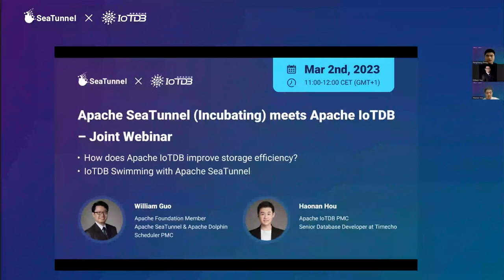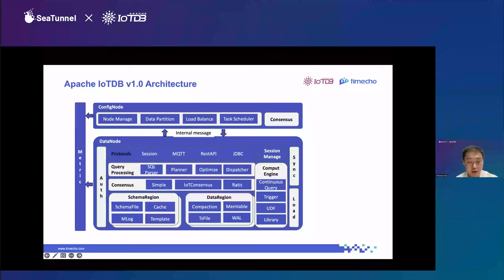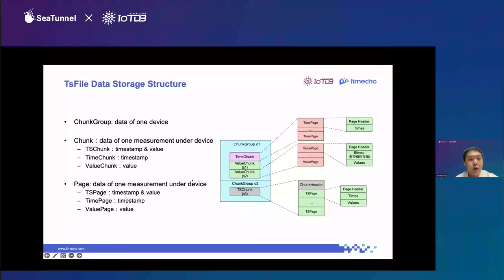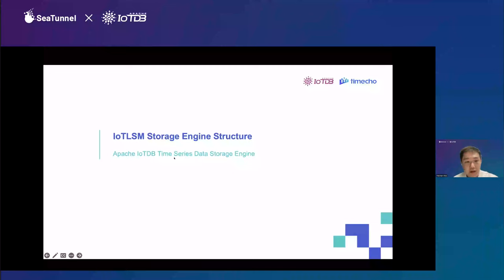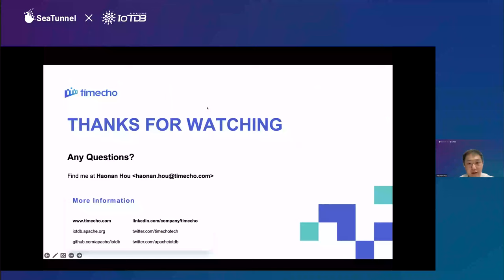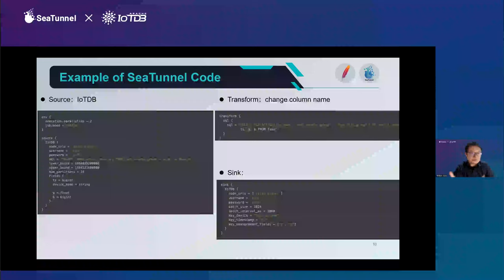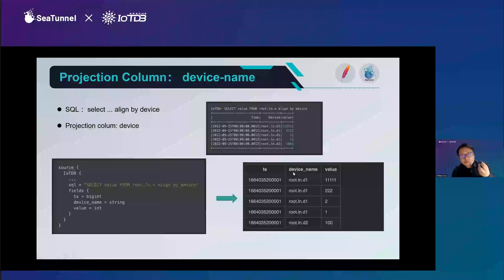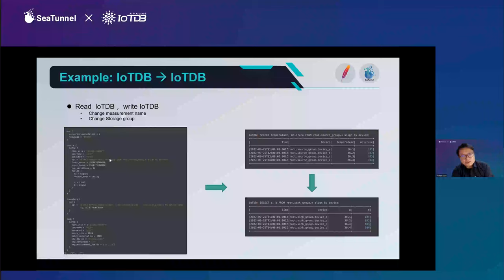Apache SeaTunnel meets Apache IoTDB – Joint Webinar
In this webinar, the speakers will give two talks to introduce the design and features of both open-source projects, and how to leverage them for big data analytics in the IoT:
1. How does Apache IoTDB improve storage efficiency?
2. IoTDB Swimming with Apache SeaTunnel